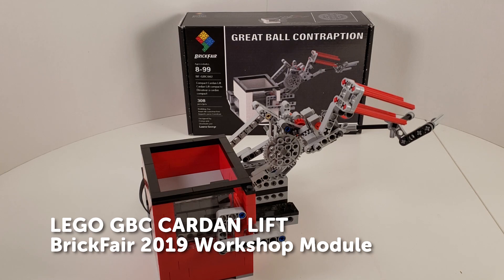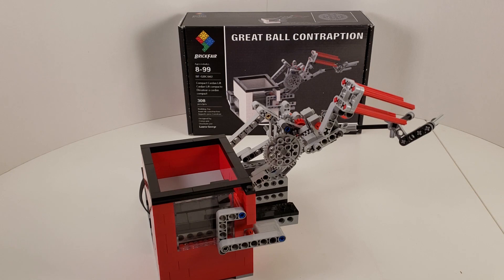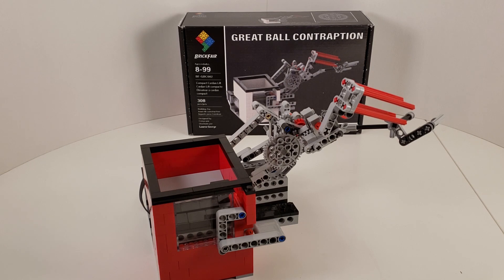Lego GBC Compact Cardan Lift (Running)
Lego GBC Compact Cardan Lift is a Lego Great Ball Contraption Module  I designed for the BrickFair VA 2019, BrickFair NJ 2019, BrickFair AL 2020, and BrickFair NC 2020 GBC Workshops.
This video covers the module running.

Filming and editing by Lawrie George